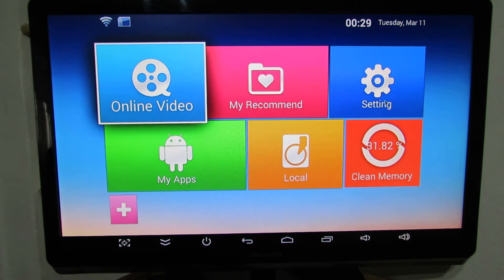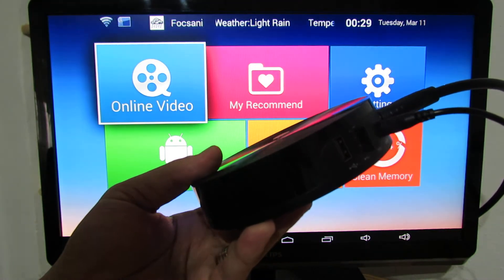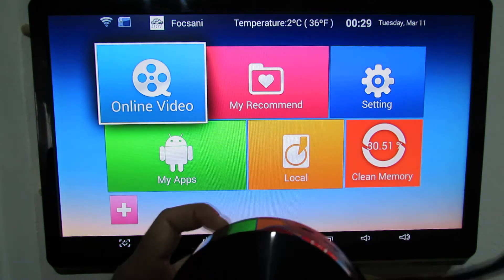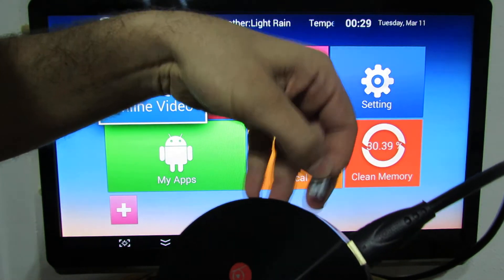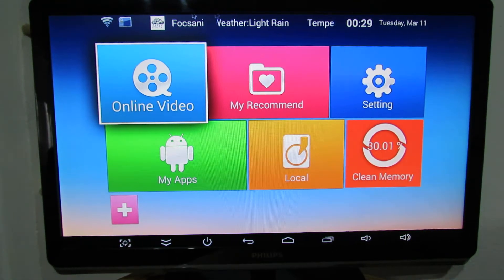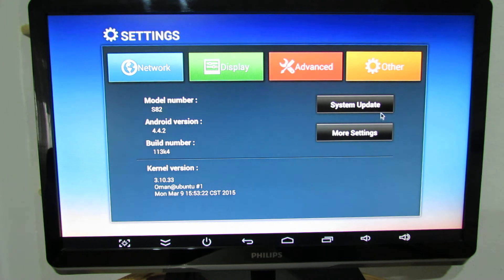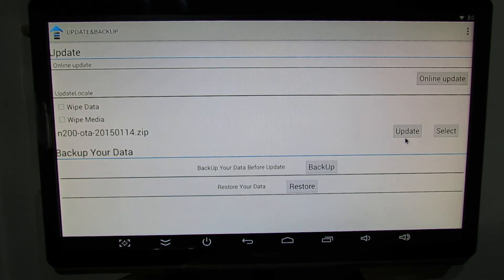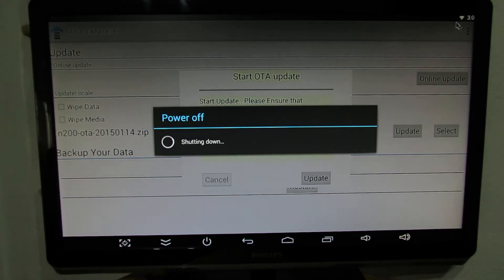How to easily upgrade firmware from SD card on Beelink S82 Plus TV Box